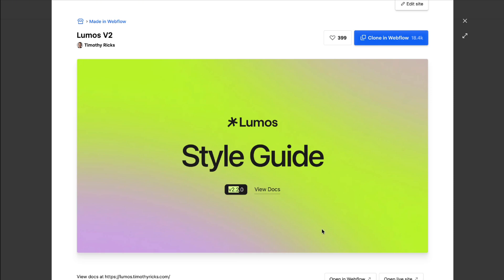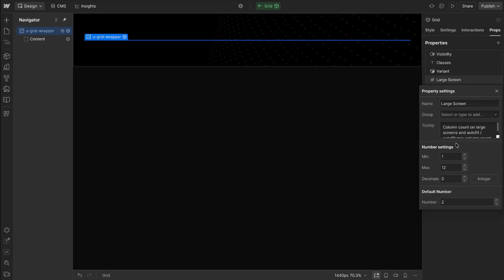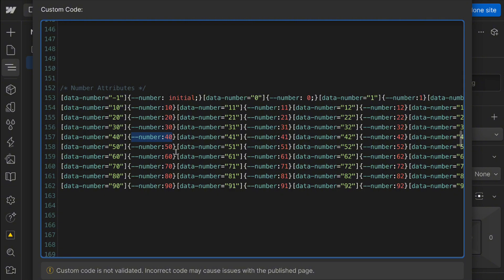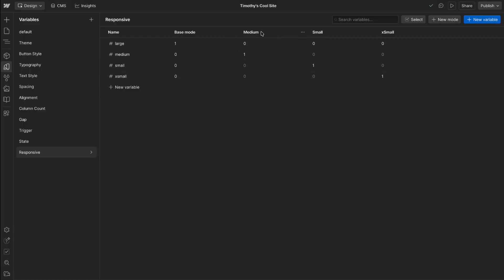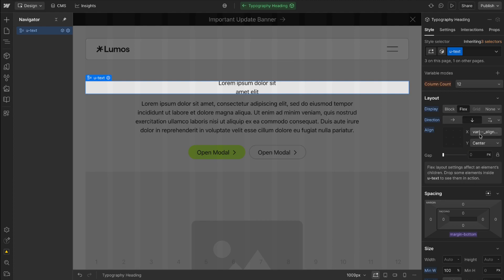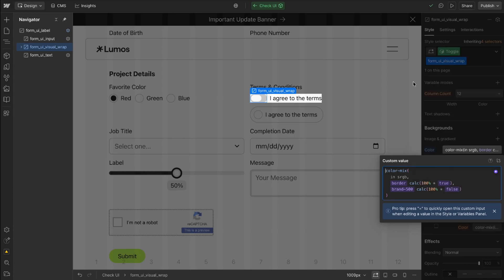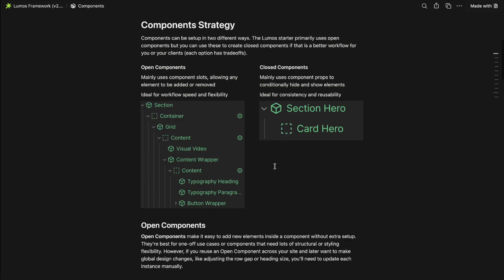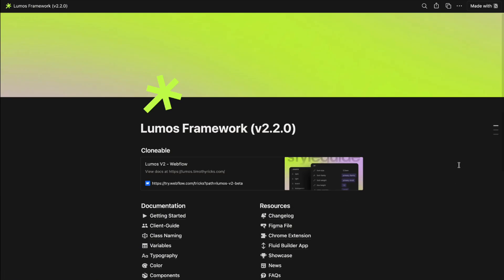Webflow's New Number Prop & Lumos v2.2 Updates